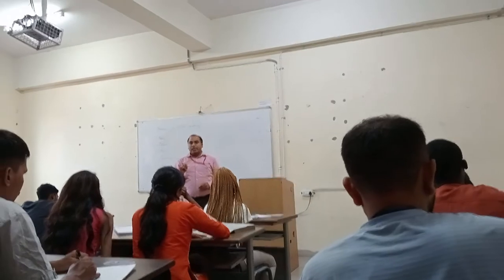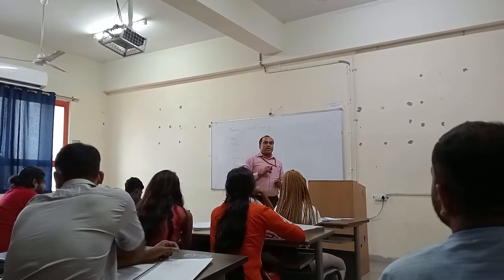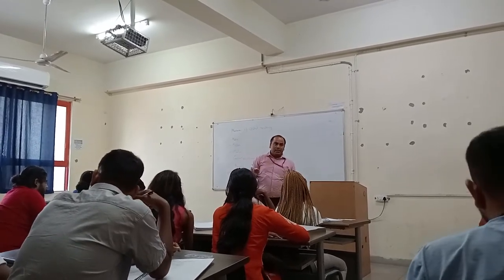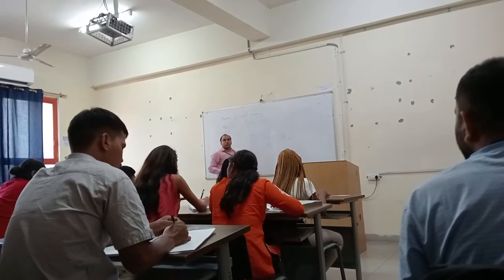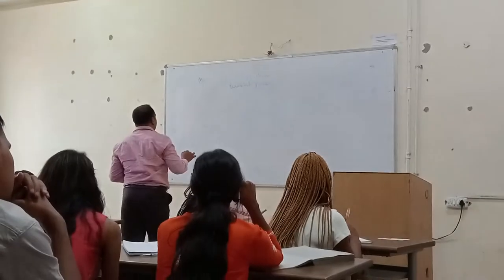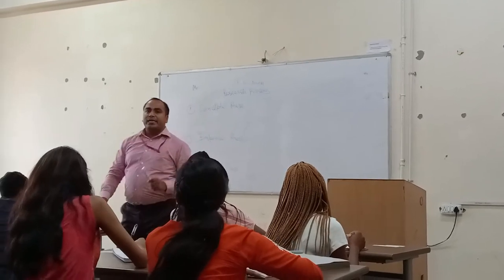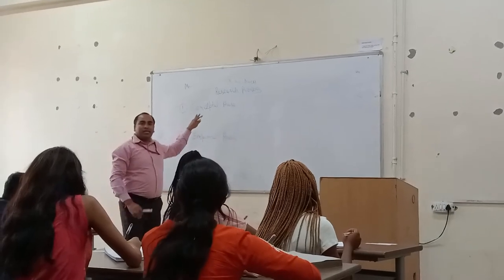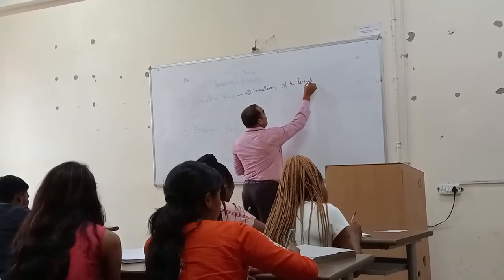BMIT Biostatistics class lecture of Sharda school of Allied health sciences